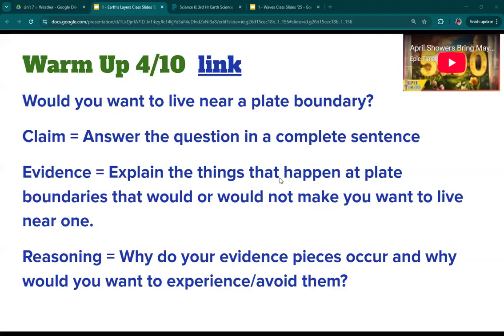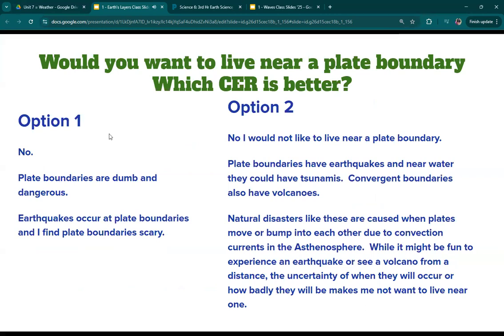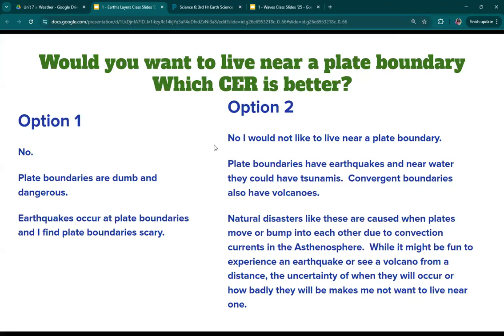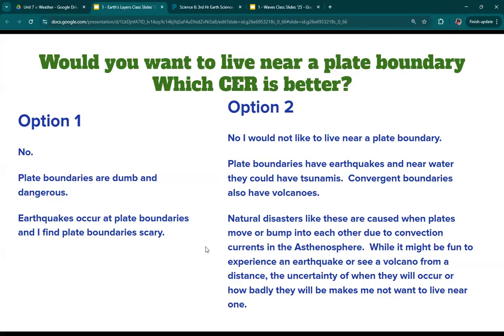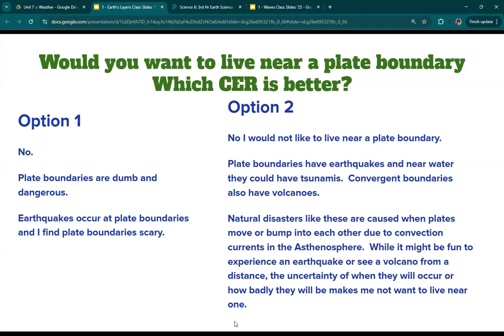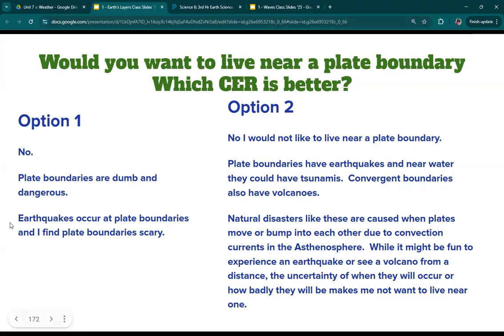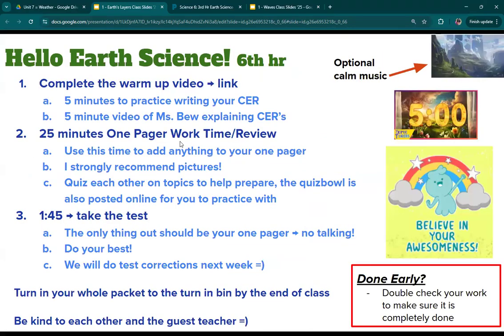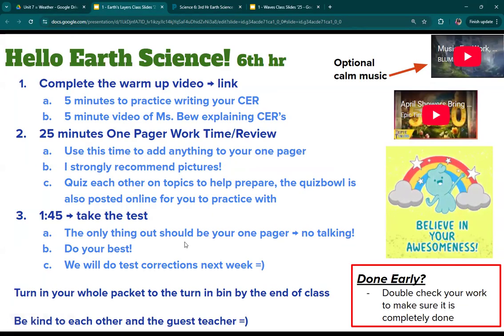Warm Up 4/10 for 6th Grade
Have a wonderful day and good luck on your test!